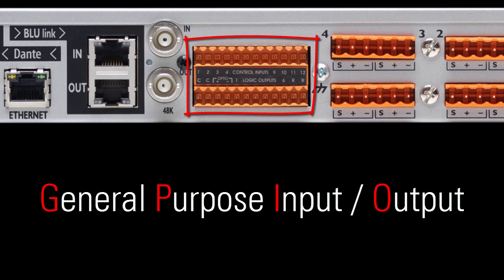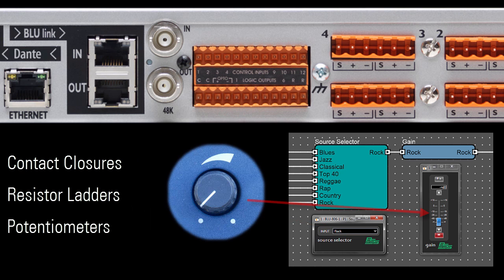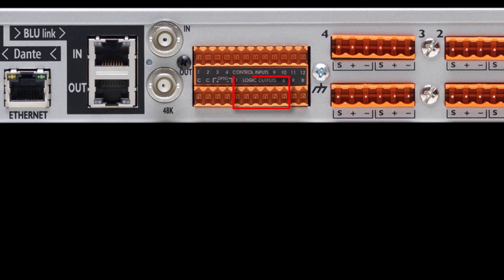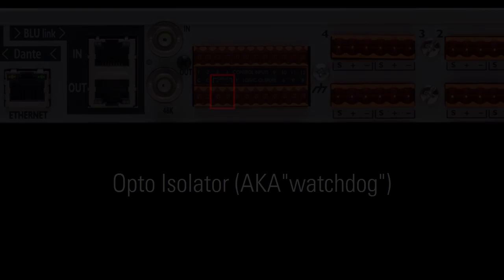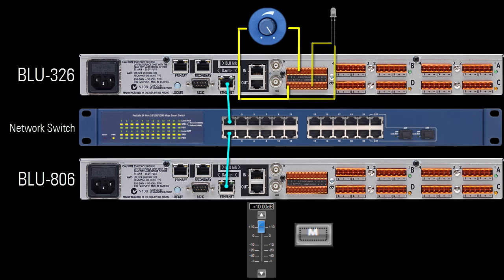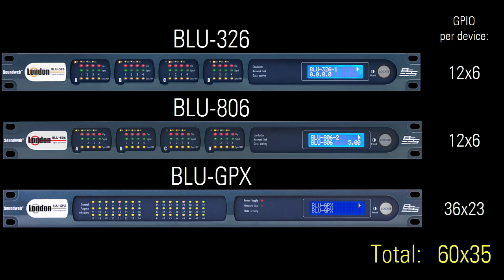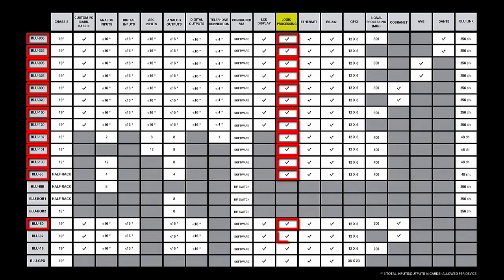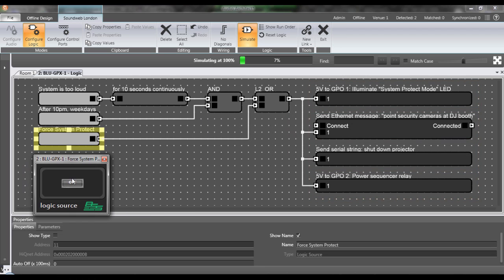BSS | Soundweb London Hardware Overview - Chapter 3 - GPIO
00:06 – GPIO Ports
00:29 – GPI Detailed
01:35 – GPO Detailed
02:10 – Opto Isolator
02:22 – Multiple GPIO Devices
03:19 – BLU-GPX
04:24 – Logic Processing

This video discusses the GPIO ports found on nearly all Soundweb London devices.

This is the third of eight videos in which Kevin Brown (Senior Product Specialist for BSS Audio) provides a hardware overview for Soundweb London, an award winning product line of Digital Signal Processors designed and manufactured by BSS Audio, a HARMAN company.